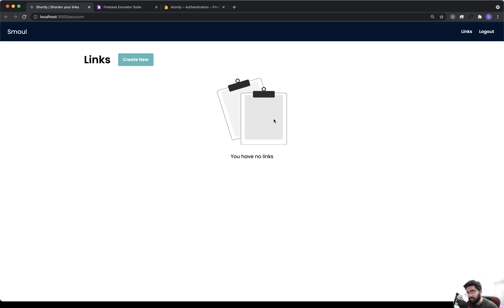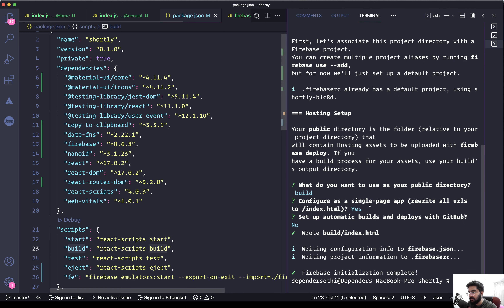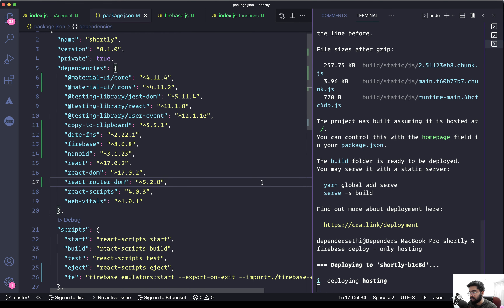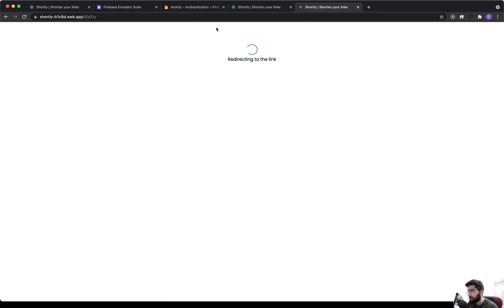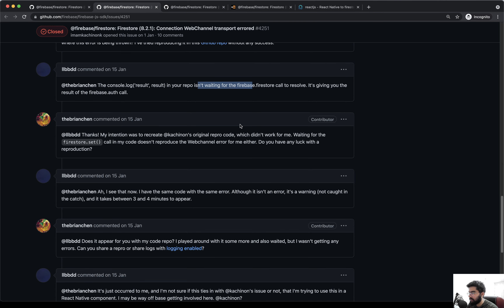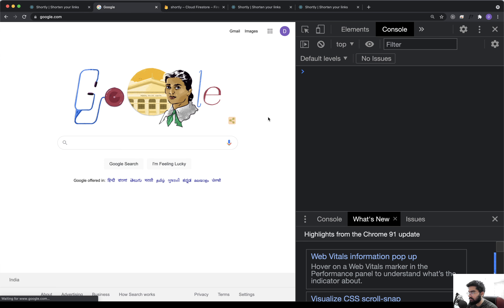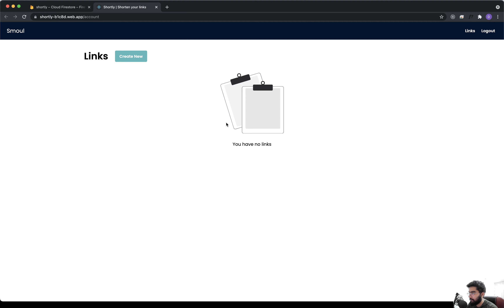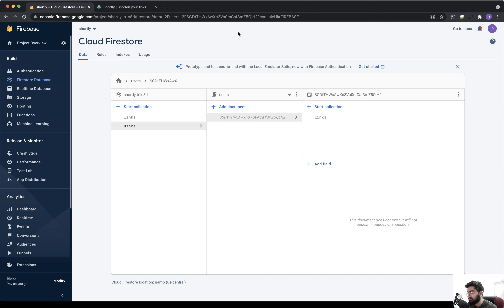Link Shortener React App - Part 44 | Bit.ly Clone (Firebase)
In this series, we will build a Link Shortener Application similar to Bit.ly and Rebrandly.
It will be a Fullstack application.
React for the frontend
and Firebase for the backend(Authentication, Firestore database, Cloud functions, and hosting)